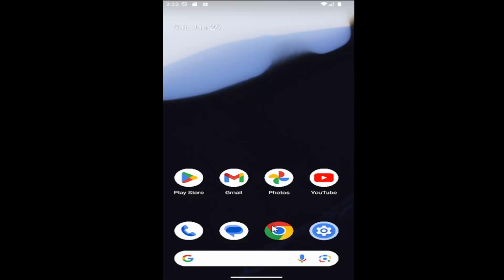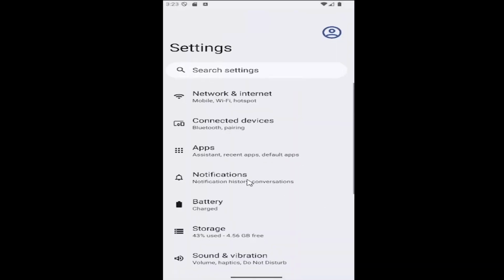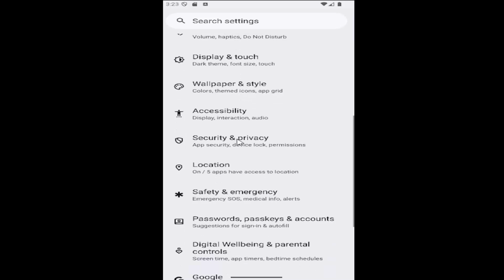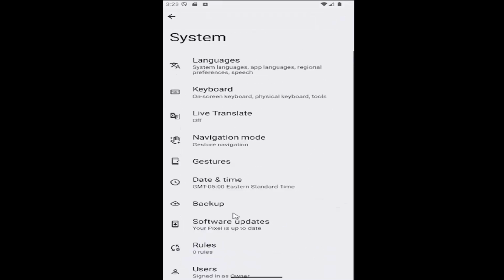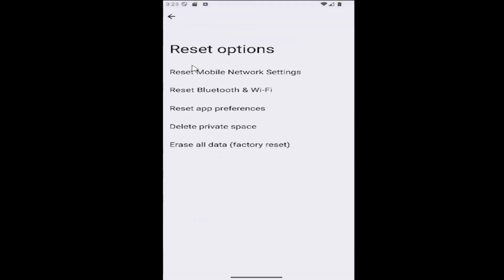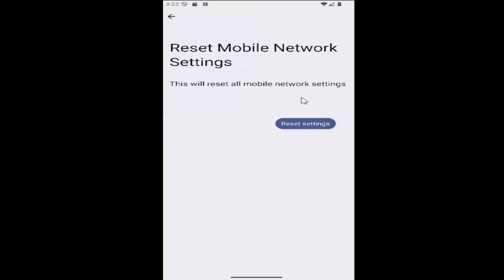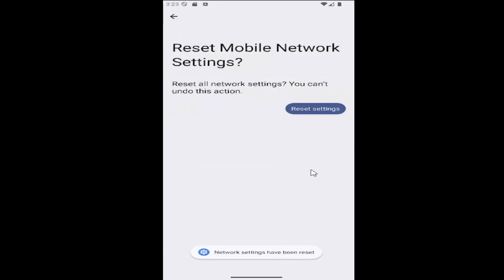How to Reset Network Settings on Samsung Galaxy S24 - Fix Network Problems [Guide]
Learn how to reset network settings on your Samsung Galaxy S24 to fix network-related issues with this helpful guide. Resetting network settings can resolve problems with Wi-Fi, mobile data, and Bluetooth connections, restoring your device to its default network configuration. This guide provides simple, step-by-step instructions to reset the settings and troubleshoot common connectivity problems. Ideal for users looking to resolve network issues and improve the overall performance of their Galaxy S24.

Issues addressed in this tutorial:
how to reset network settings on samsung galaxy
how to reset network settings on samsung galaxy s22
how to reset network settings on samsung galaxy s23
how to reset network settings on samsung galaxy s21
how to reset network settings on samsung galaxy s10
how to reset network settings on samsung galaxy s24
reset network settings on samsung galaxy a15
reset network settings on samsung galaxy s20
what happens when you reset network settings on samsung
how to reset network settings on samsung phone